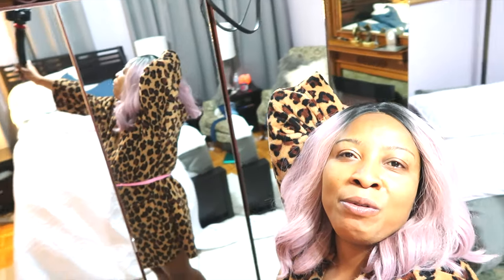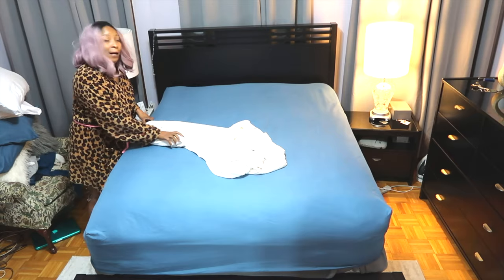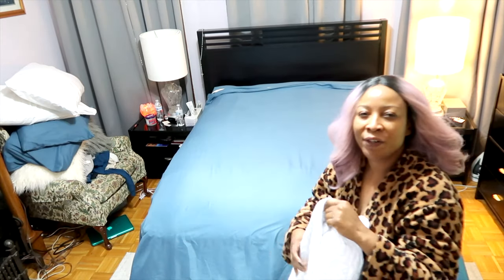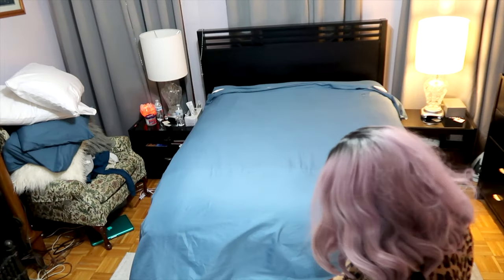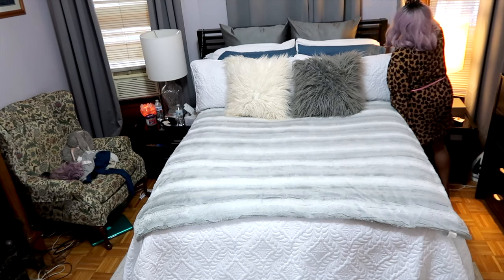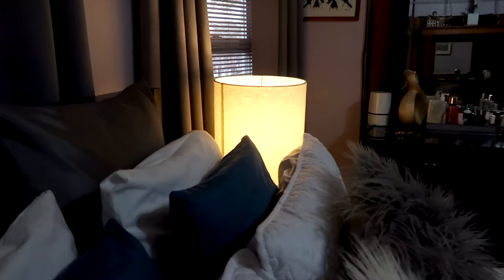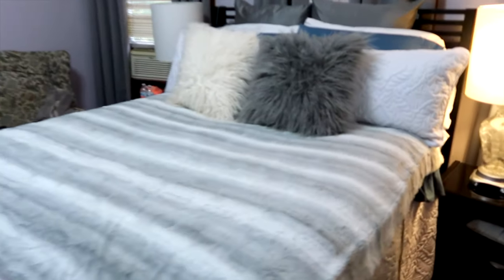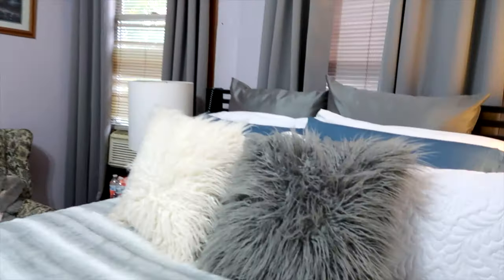HOW TO MAKE A BED, HOW I MADE MY BED IN 5 MINUTES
HOW TO MAKE A BED, I MADE MY BED IN 5 MINUTESThank you all for your constant support. Love you guys.

Khichibeauty